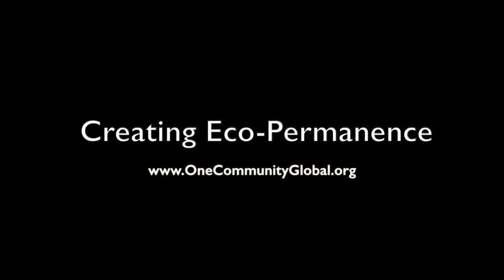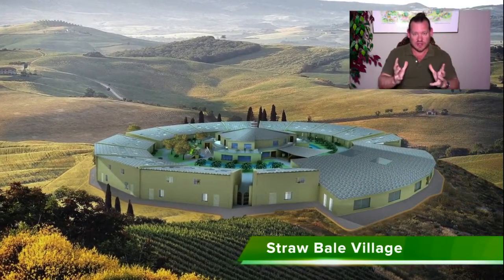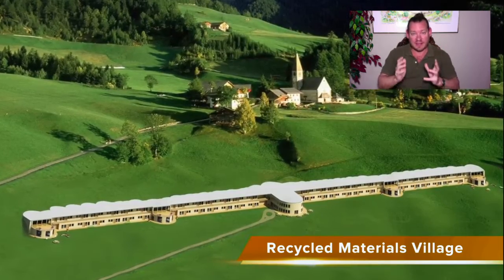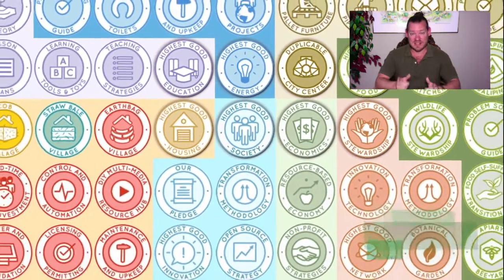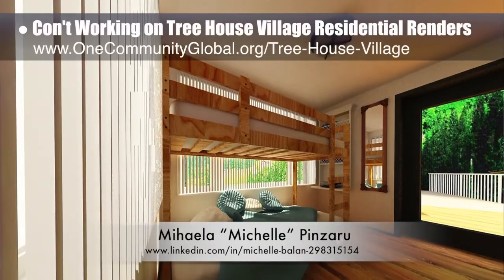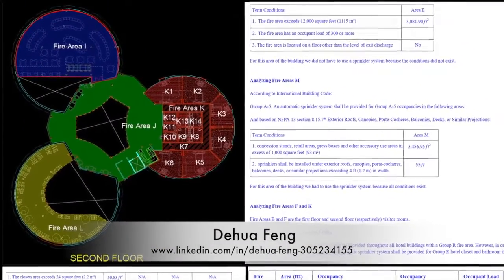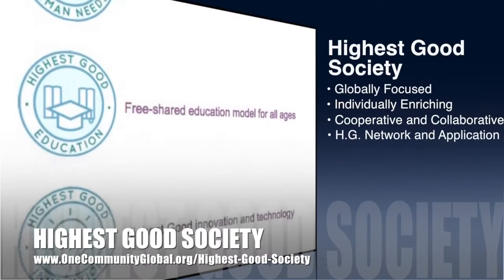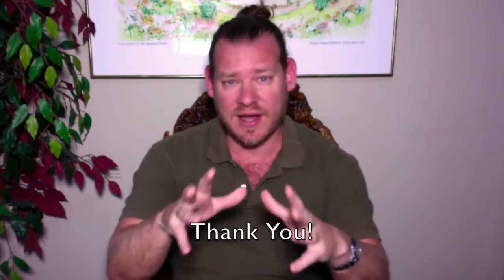Creating Eco Permanence - One Community Weekly Progress Update #269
Creating Eco-Permanence | Highest Good Environmental Choices | Cooperating for the Highest Good | World Change | Global Sustainability | Caring for Nature | Creating A World that Works for Everyone | One Community | Weekly Progress Update #269

“Eco-permanence is ecologically sustainable living. Creating eco-permanence globally can be accomplished if enough people want it. We see the path to creating this as making global stewardship practices easy enough, affordable enough and attractive enough to become self-replicating. Open source and free-shared sustainability components covering food, energy, housing, education, economics, and more can make this possible by improving accessibility, lowering costs, and being combined to provide a higher quality of living. This is the May 20, 2018 edition (#269) of our weekly progress update detailing our team’s development and accomplishments."

CREATING ECO-PERMANENCE INTRO: @:35
CREATING ECO-PERMANENCE SUMMARY: @12:17

Artist: VUKE